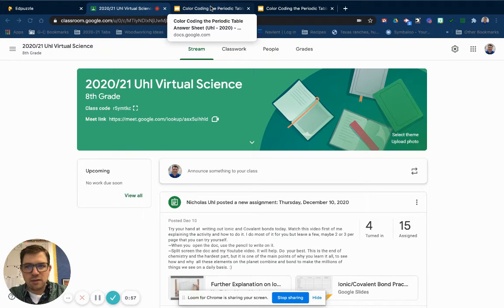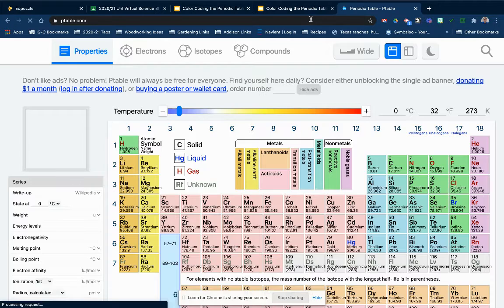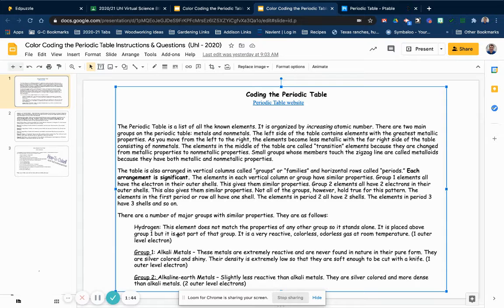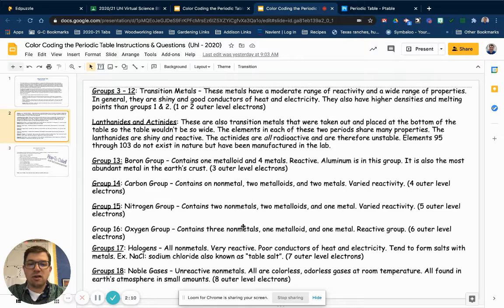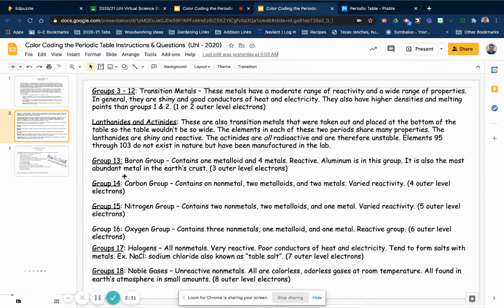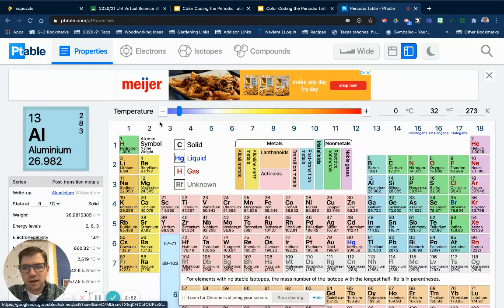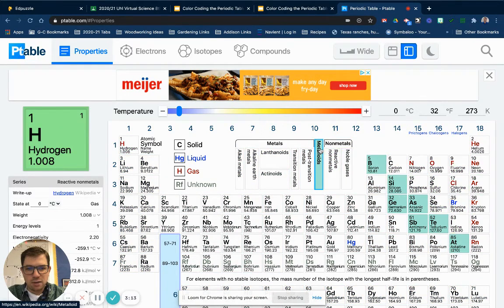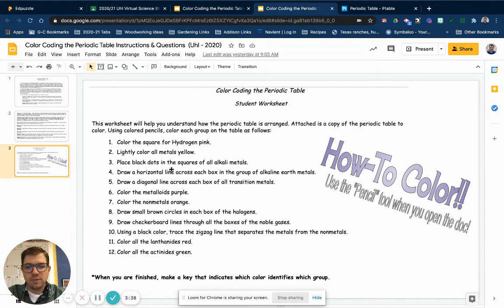Color Coding the Periodic Table Instructions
Virtual Uhl - 2020